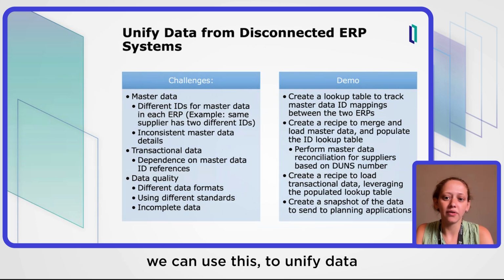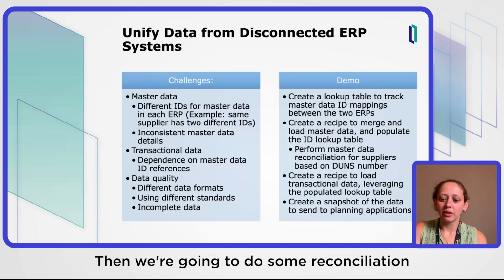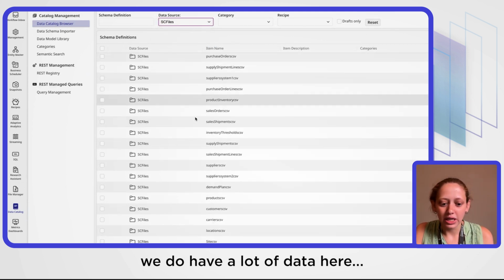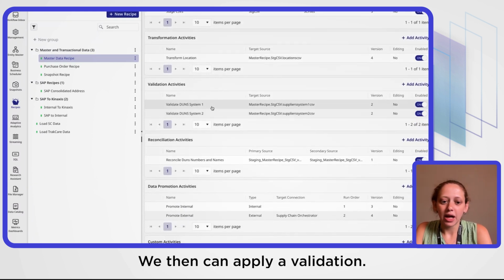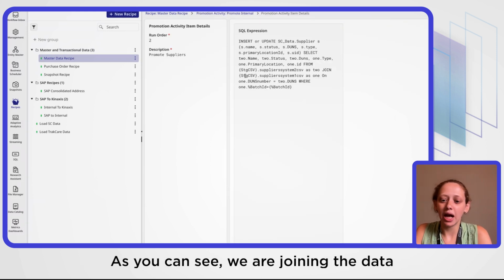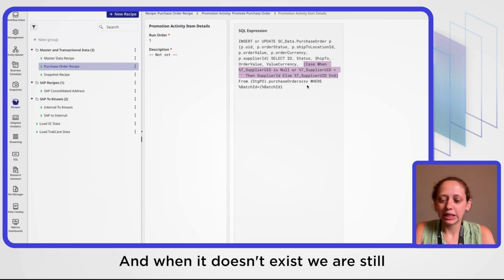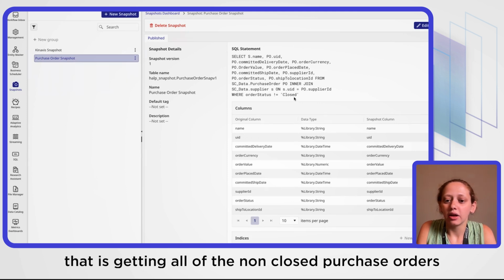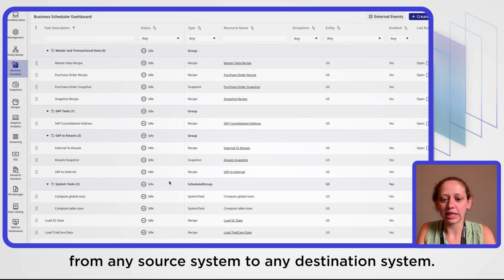Using InterSystems Data Studio with Supply Chain Module as a Data Gateway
The presentation shows how InterSystems Data Studio with the Supply Chain Module acts as a data gateway, integrating and unifying data from multiple ERP systems. Users can stage, transform, validate, reconcile, and promote data to internal or external systems, create snapshots for auditing, and schedule tasks for automation. All without coding, ensuring consistent and reliable supply chain data.

🗣 Presenter: Emily Cohen, Senior Solutions Developer, InterSystems

💬 Questions?